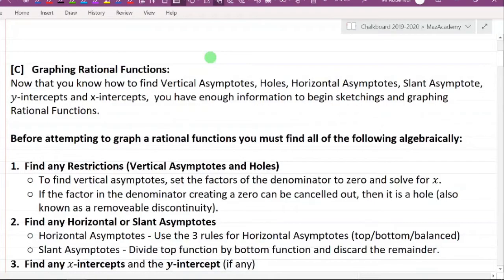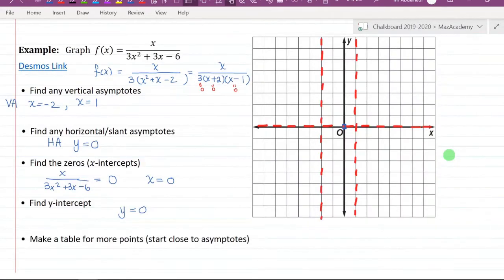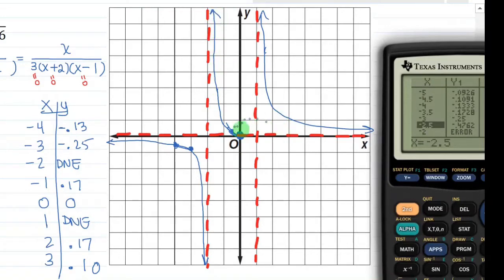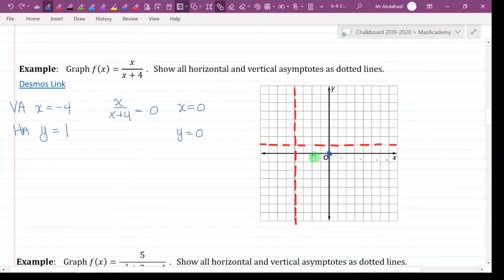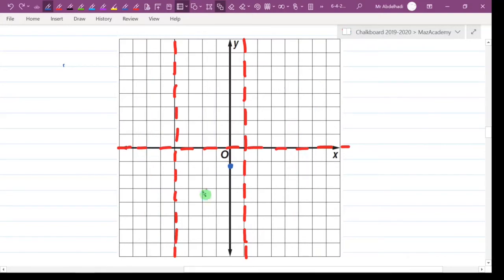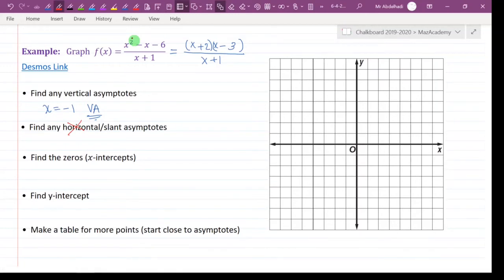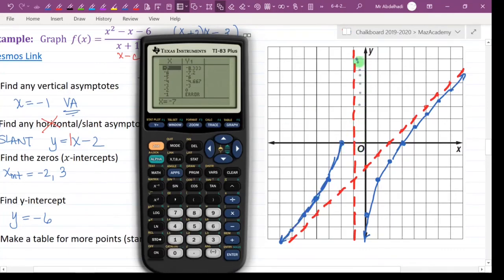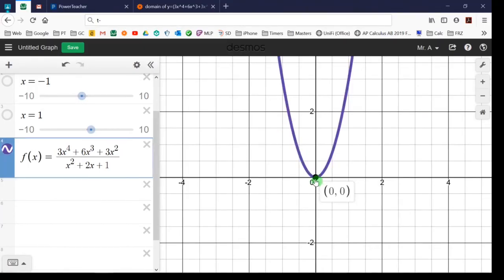Lesson 9-4 Day 2 - Graphing Rational Functions Pt 2